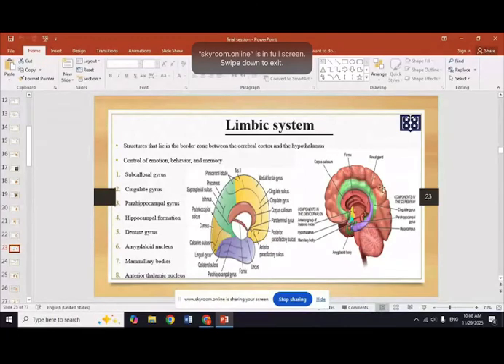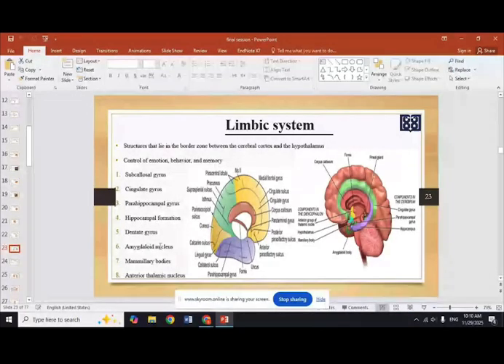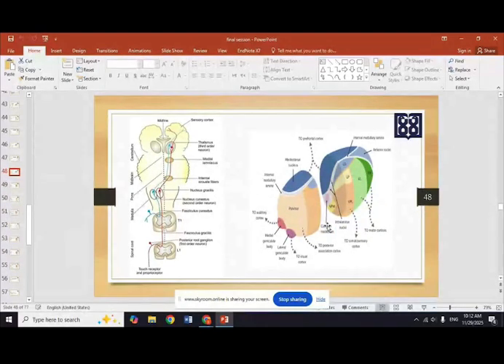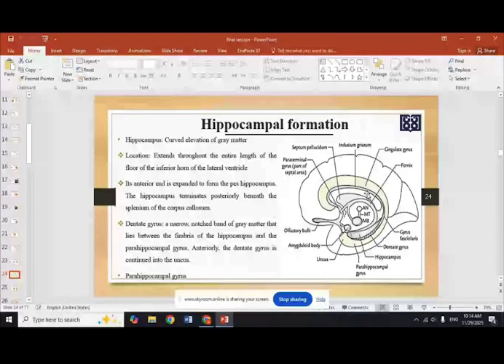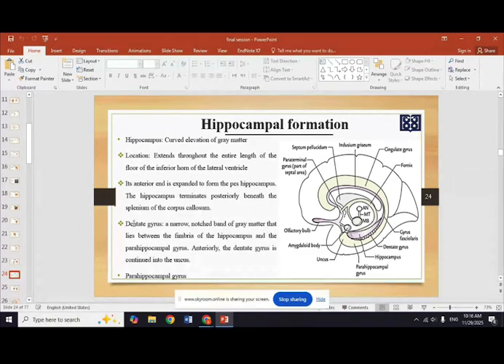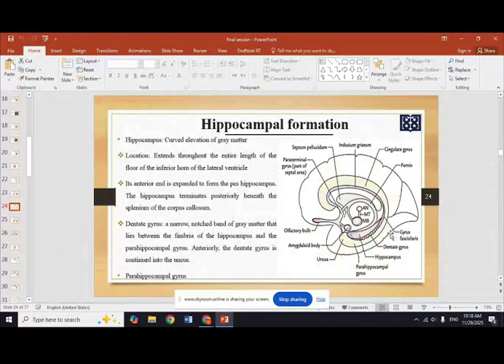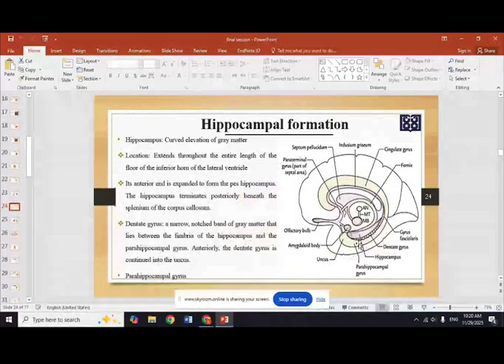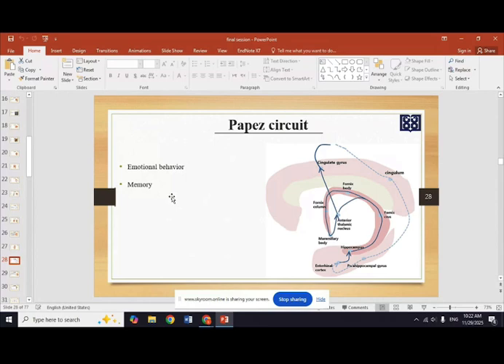December 10, 2025